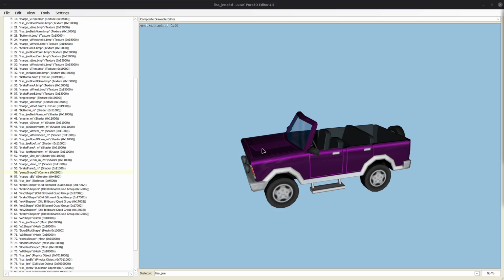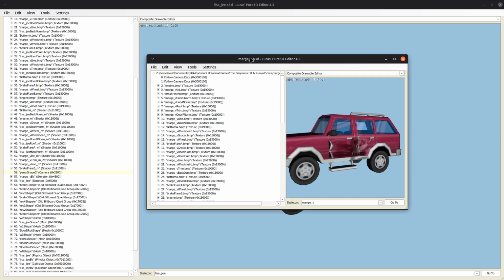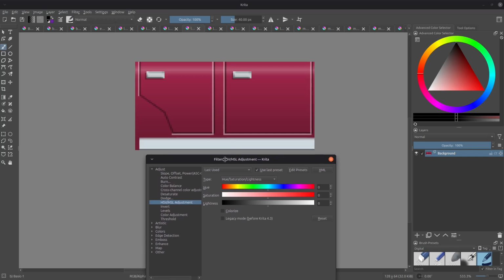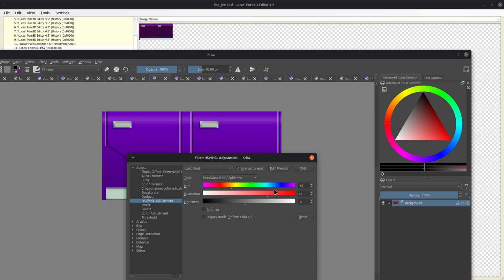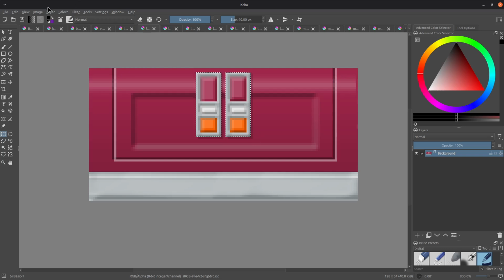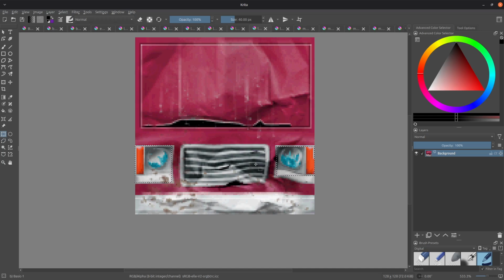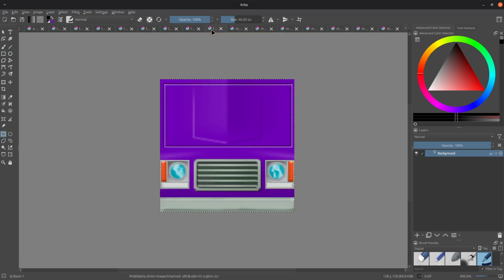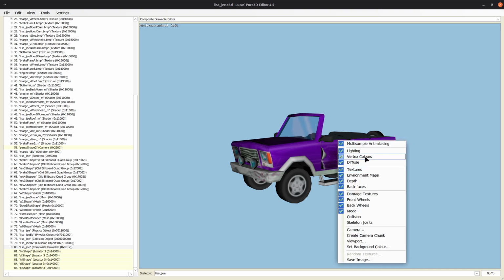How to re-texture a car for the Simpsons Hit and Run (the best way)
Tutorial on re-texturing cars for The Simpsons Hit and Run, original mod by HomieSimpson499